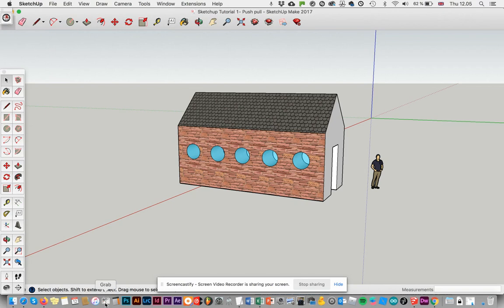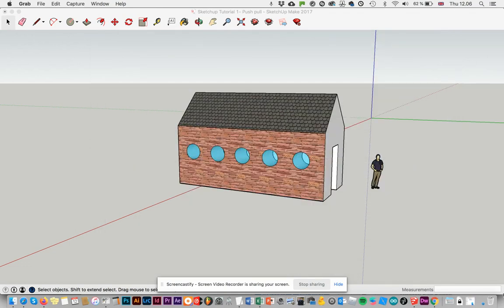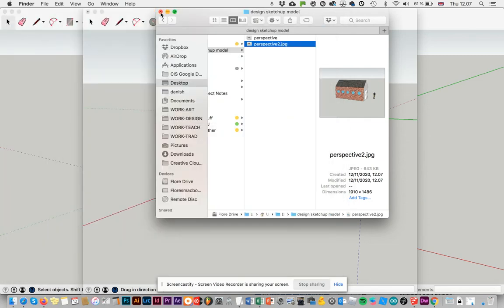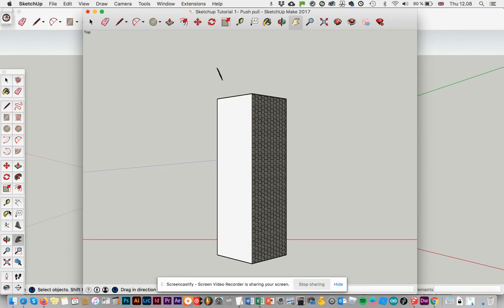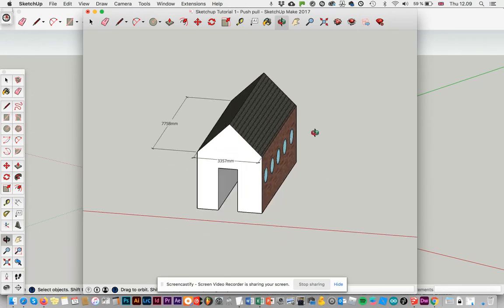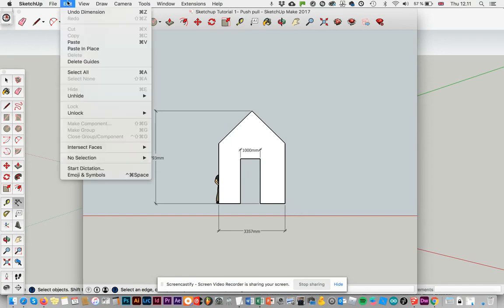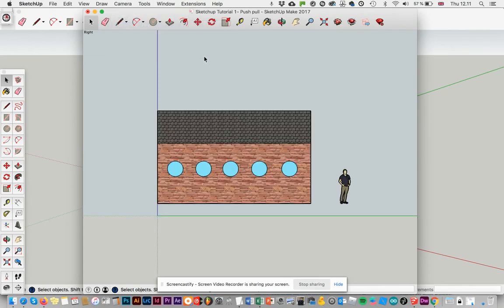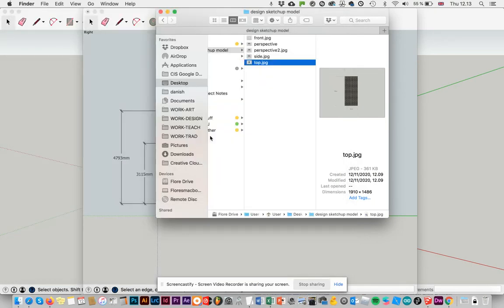Planning Drawings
How to make your Planning Drawings:
3D Perspective +
Flat Orthogonal Projections:
Top
Front
Side

with relevant measurements.